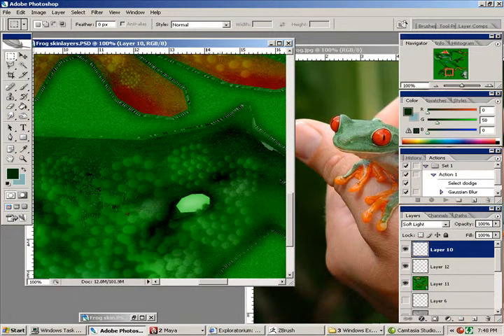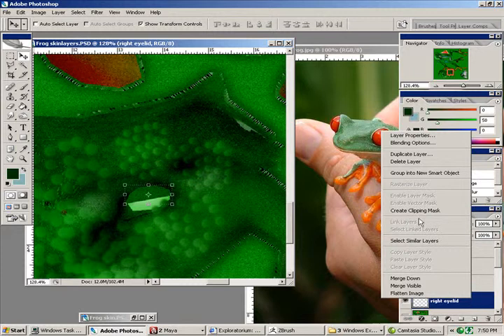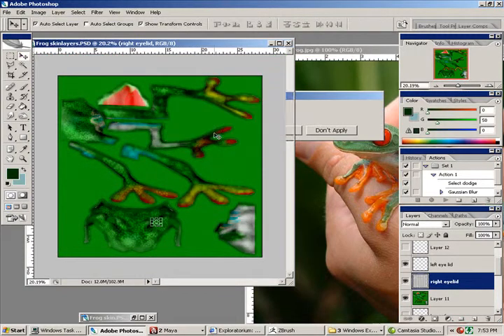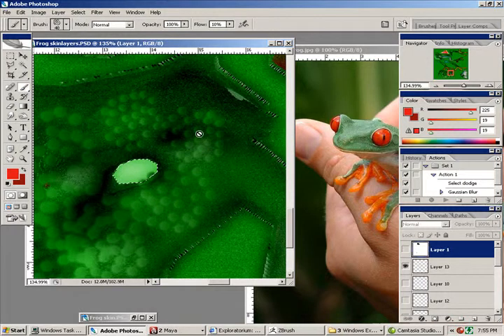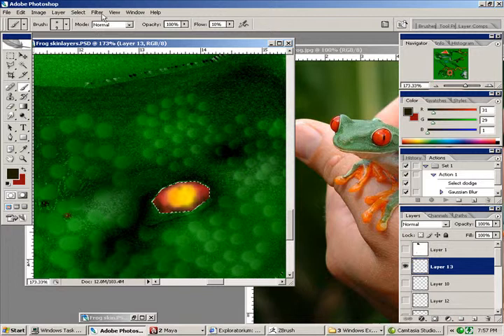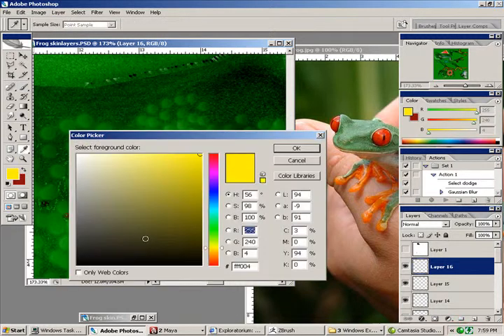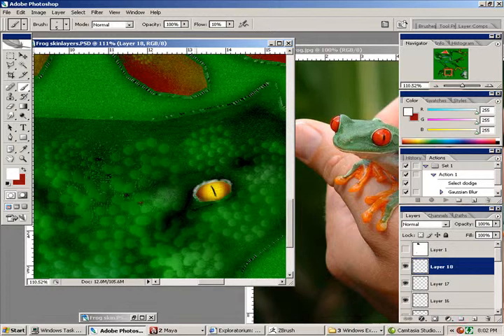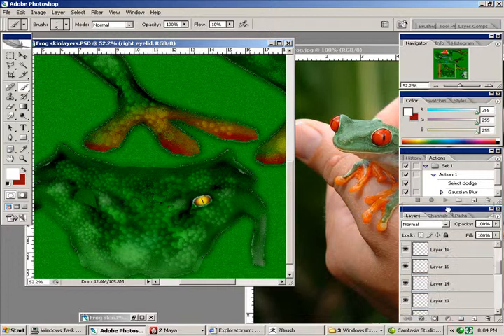Zbrush & Maya Modeling / Painting / Rendering - Tree Frog 14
In this video series we show how to model paint and render a tree frog with ease.